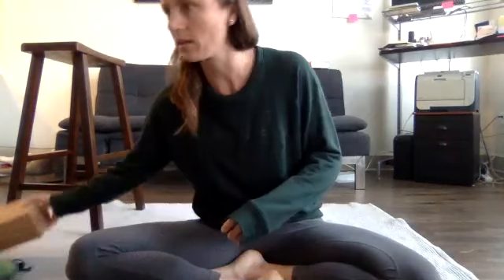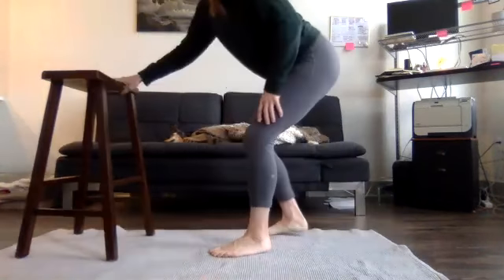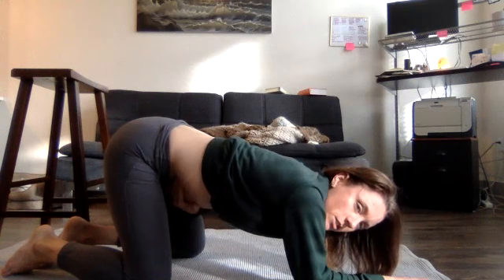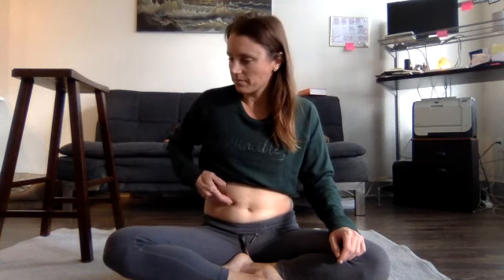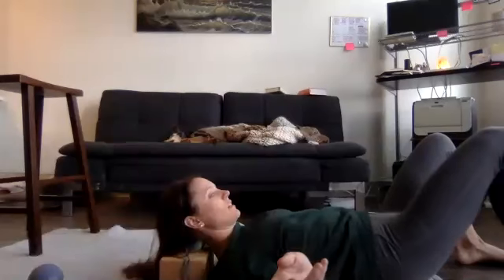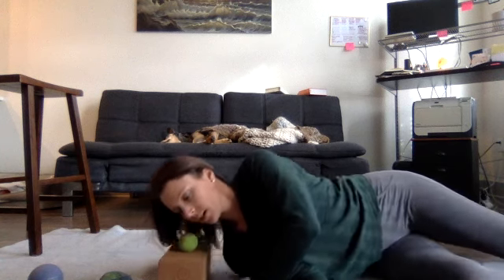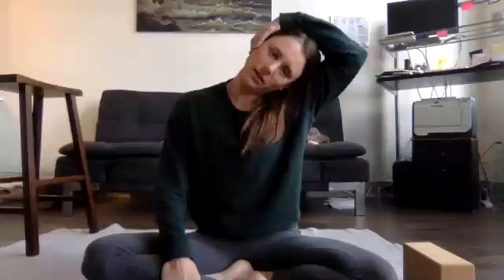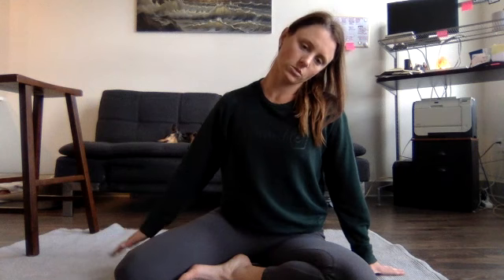neck, jaw, digestion